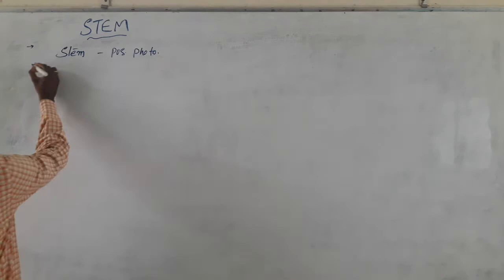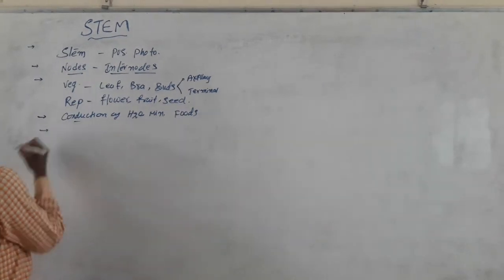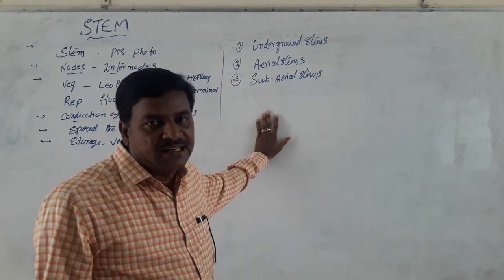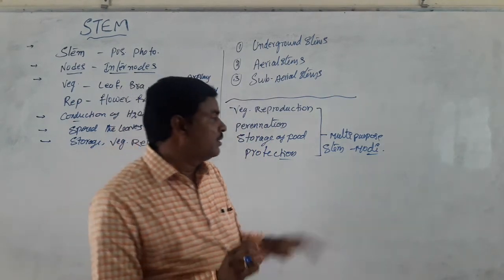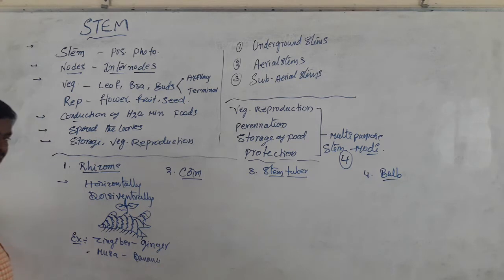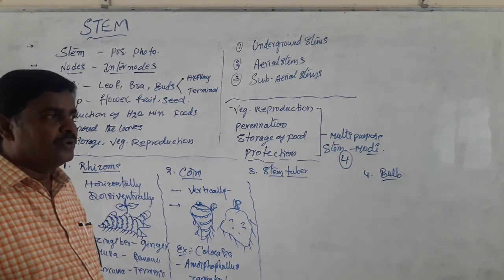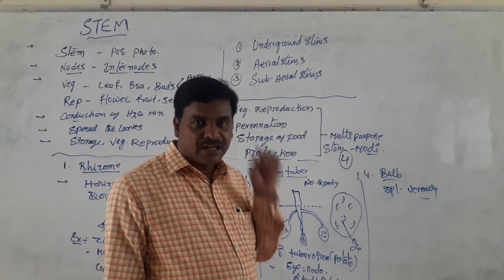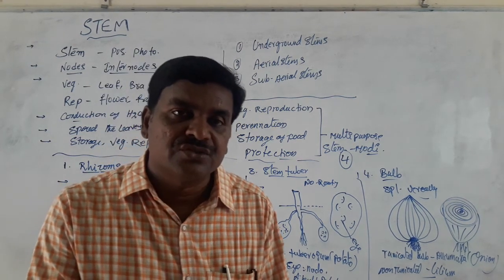JR. BOTANY 02-07-2021